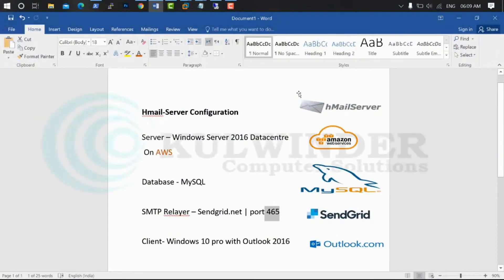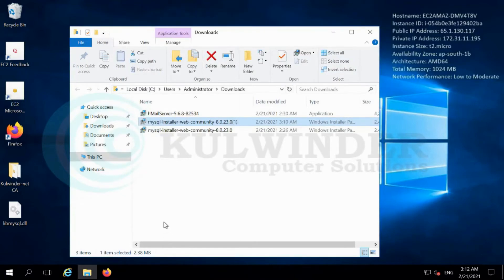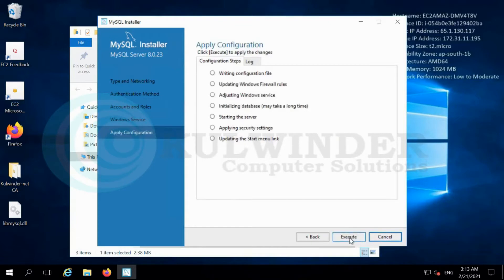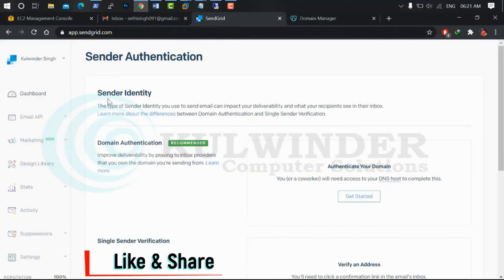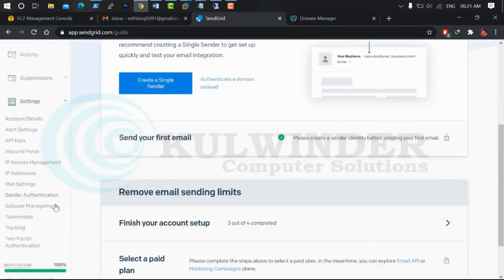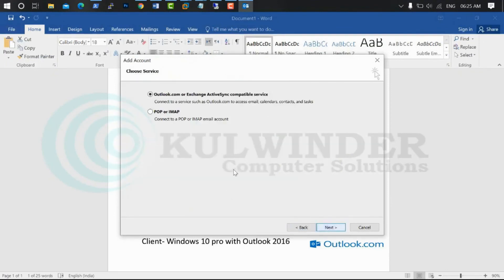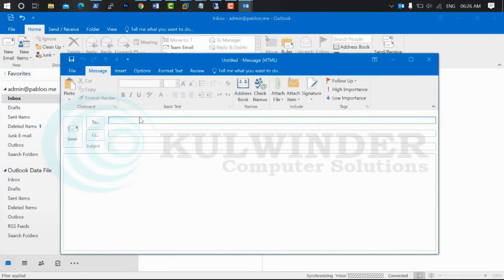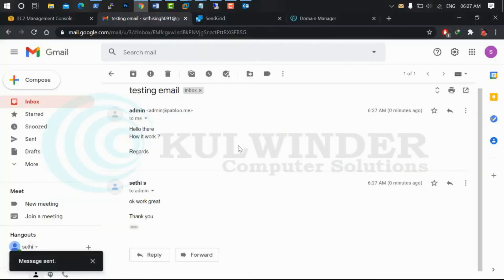hMail Server, MySQL & SendGrid SMTP Relayer Complete Setup Guide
In this video, I have configured HmailServer configuration with Mysql
Database and i have used SendGrid SMTP relay for outbound mails.

Server: AWS Instance
OS : Windows server 2016
Database server : MySQL Server
Email forwarding : SendGrid